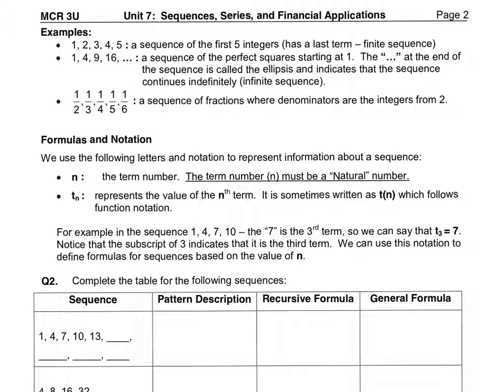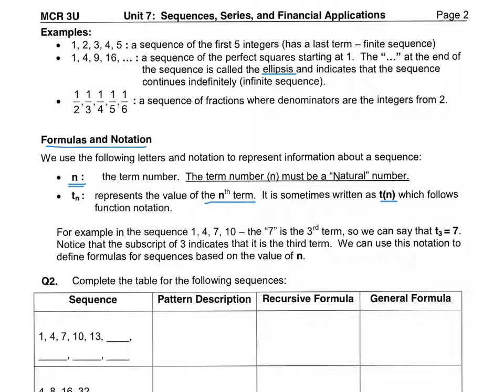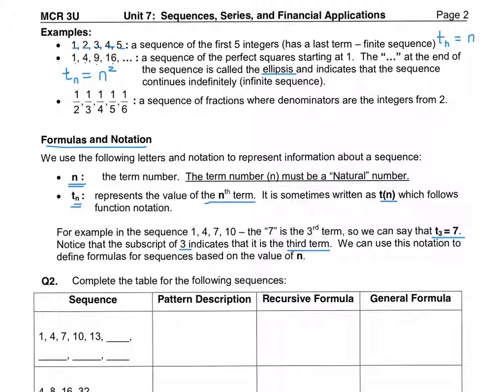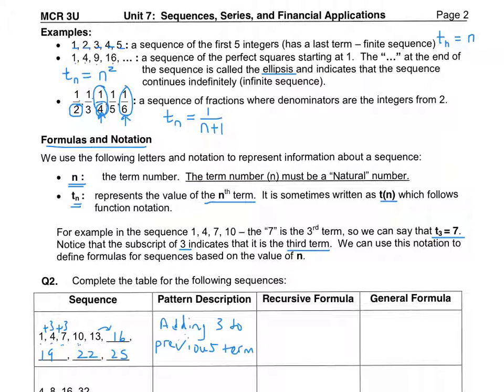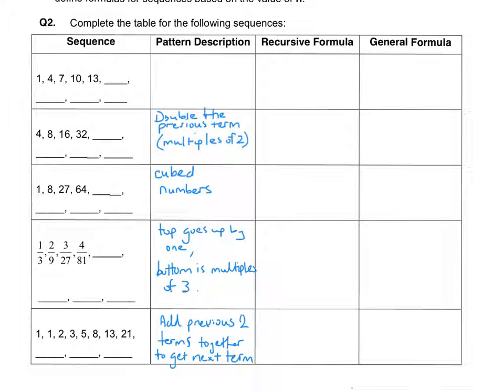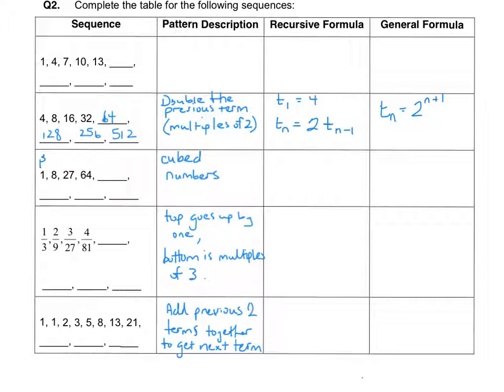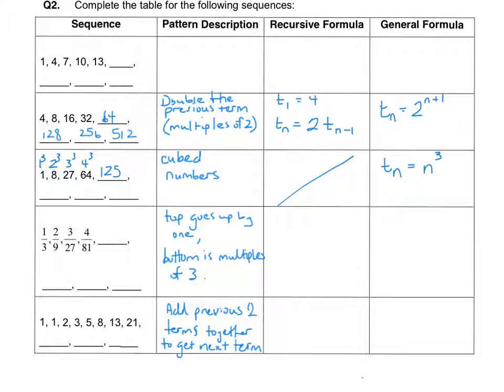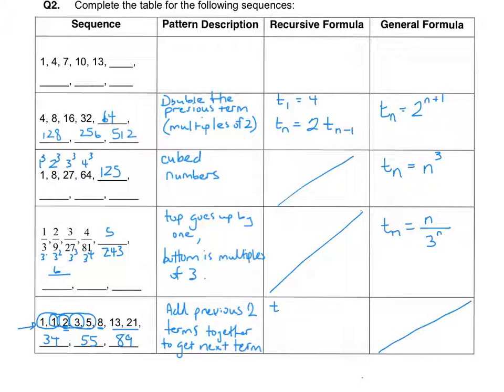7.1B Introduction to Sequences